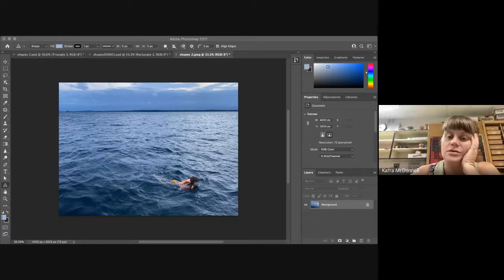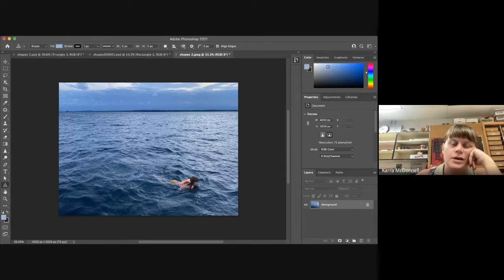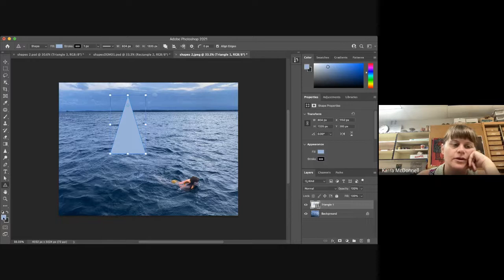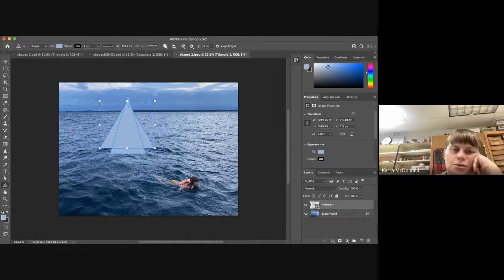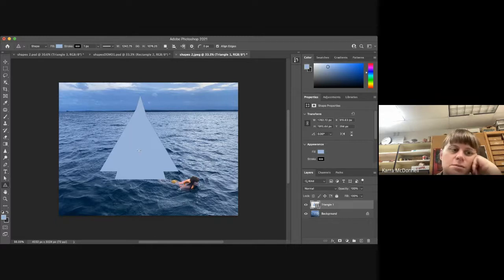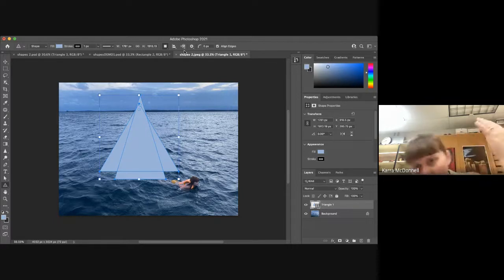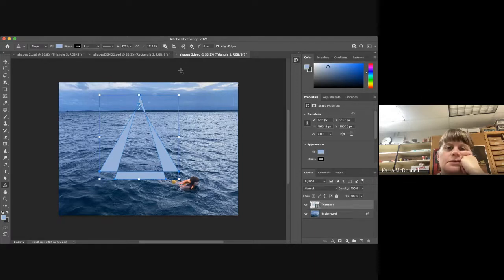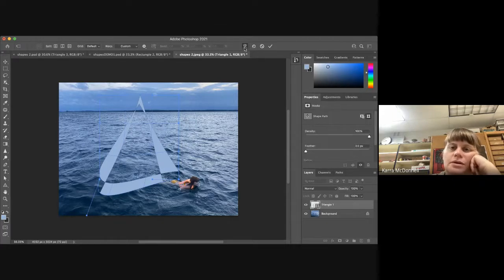creating and modifying shapes